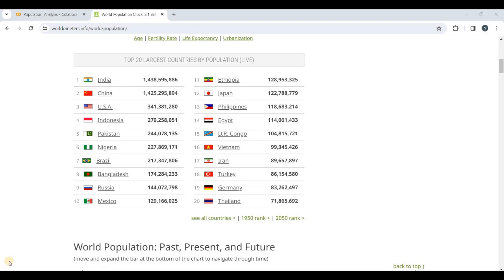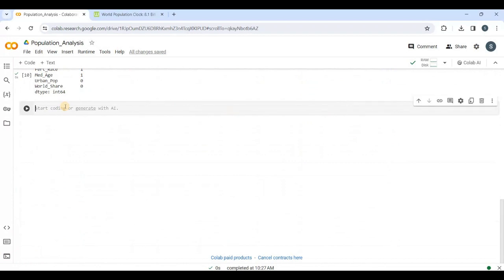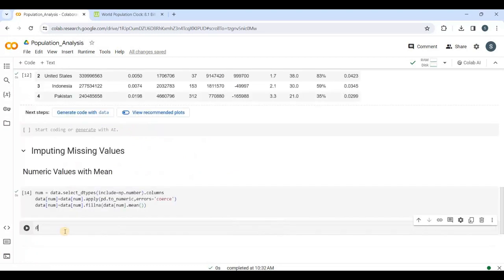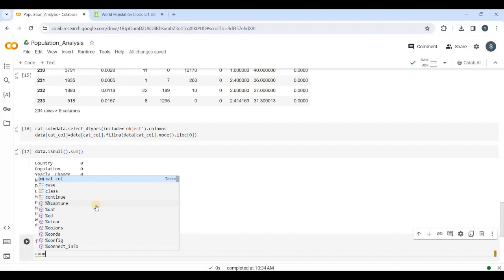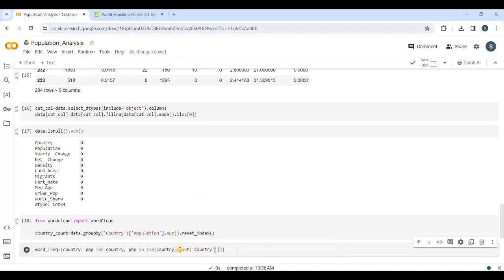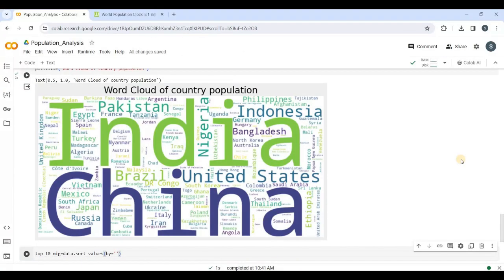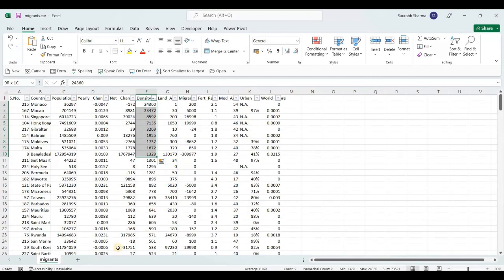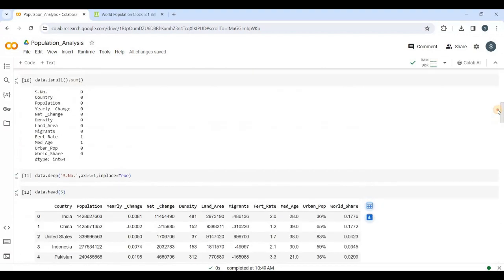Python Project for Data Analysis- Exploratory Data Analysis | Data Analyst Project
Python project for data analysis- exploratory data analysis | data analysis project for beginners.